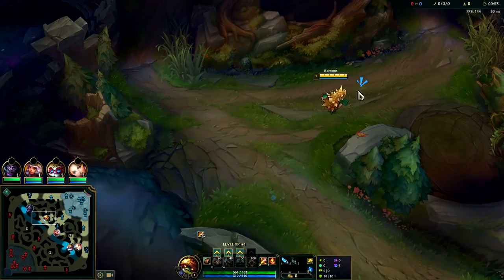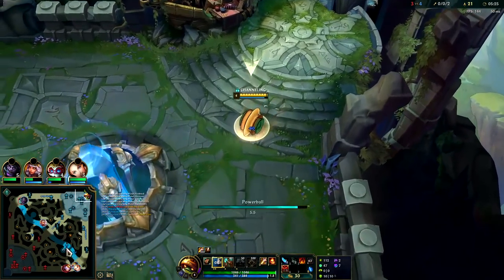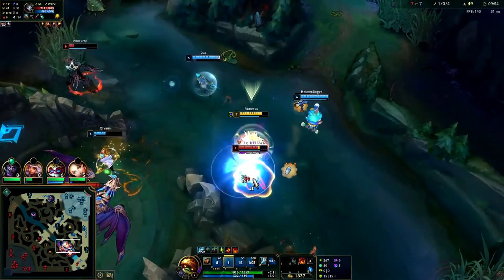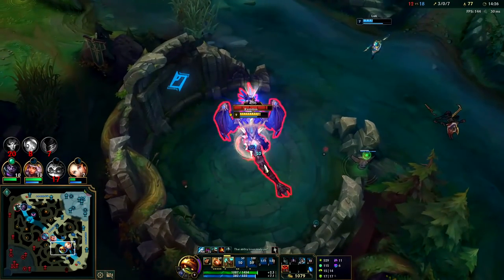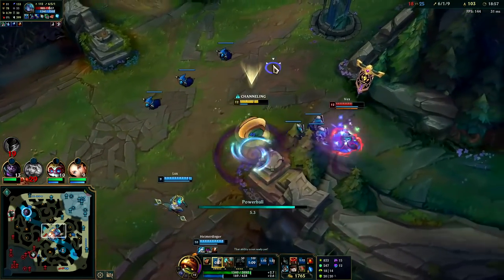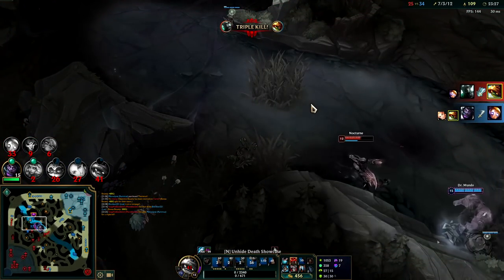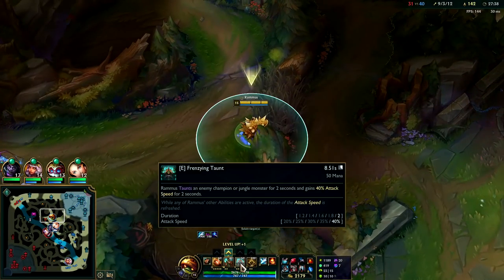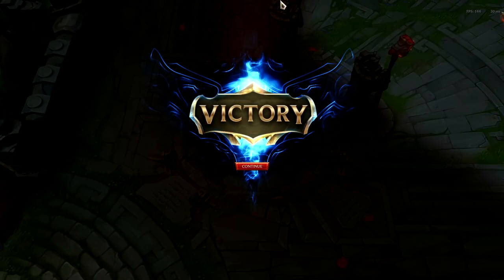How to ACTUALLY Play Rammus & CARRY Season 12 + Best Build/Runes | Rammus Guide League of Legends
How to ACTUALLY Play Rammus & CARRY Season 12 + Best Build/Runes
Rammus Gameplay Tutorial Guide Season 12 League of Legends